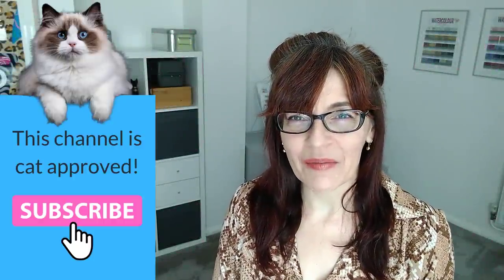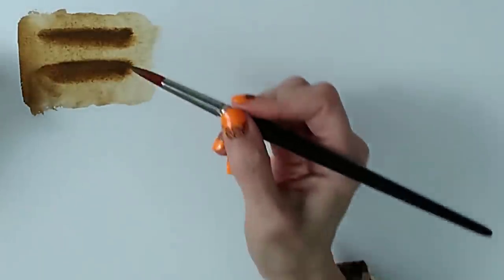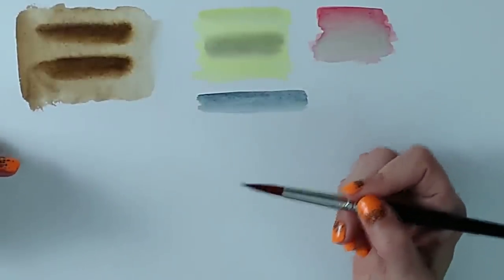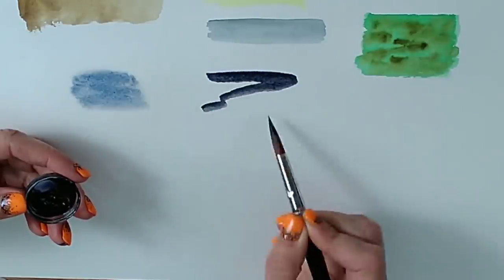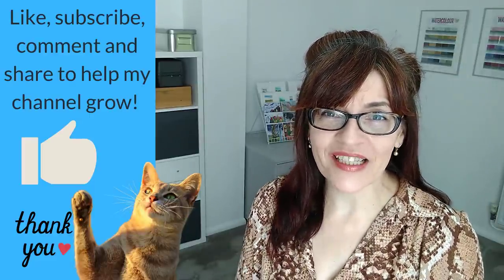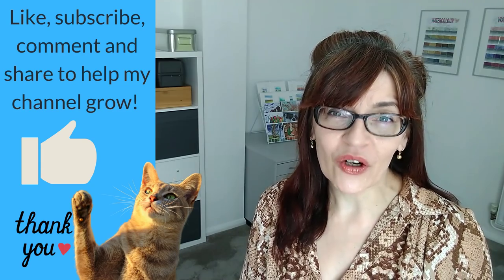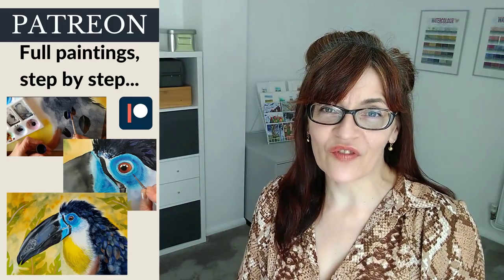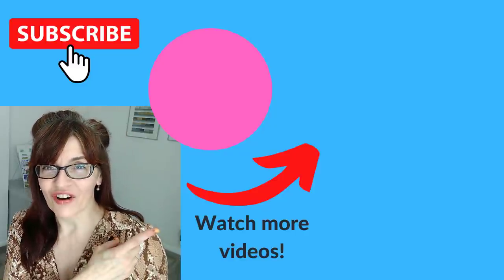Painting Shadows In Watercolor (BEST Tips for success!)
Painting Shadows In Watercolor: In this video we look at options for colour mixing, techniques for natural application and some real world examples.

Features my new Shadow Set of watercolor paints, available here from Jackman's Art Materials Free brush and dot card with pre-orders placed before the dispatch date of 5th July 2021

Looking for a structured course?

Try my most popular course, Watercolor Basics and start from the beginning

To view ALL my online courses, including mixed media and charcoal go

PAINTS AND BRUSHES

Find my branded products designed in collaboration with Jackman's Art Materials UK including the Essentials paint set, the Floral set, the Shadow set and my Essentials brushes.

COLOUR OPPOSITES:

Green/Red
Yellow/Violet
Orange/Blue

TIMESTAMPS

0:00 Painting Shadows In Watercolor introduction
2:24 Materials list for this video
4:22 How to choose colors for watercolor shadows
9:13 Watercolor shadow techniques lesson
17:47 Putting shadows on fabric Part 1
22:48 Shadows on still life objects, plant pot
25:06 Painting shadow under a still life object, apple
26:26 Putting shadows on buildings in watercolor
30:06 How to put shadows and depth into foliage painting
32:15 Flower, botanical and petal shadows in watercolor
35:36 Putting shadows on fabric Part 2